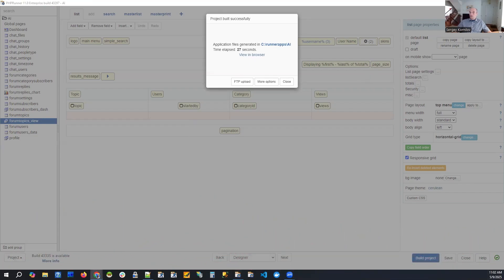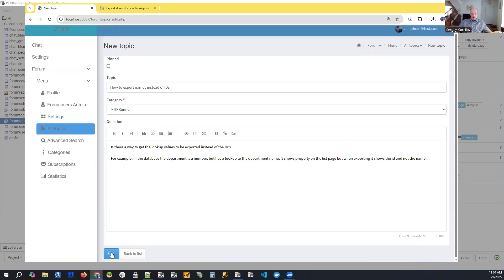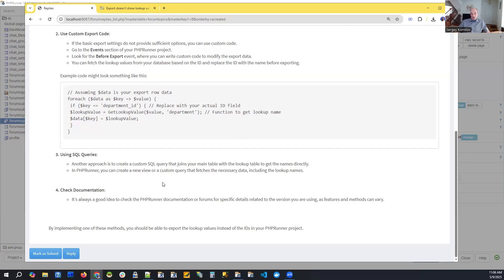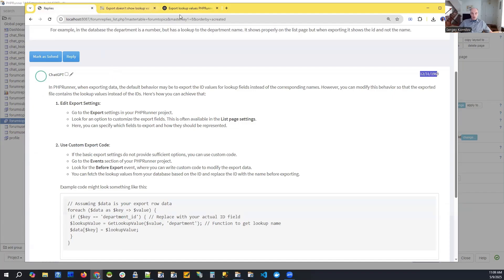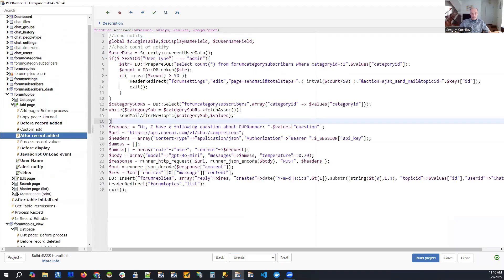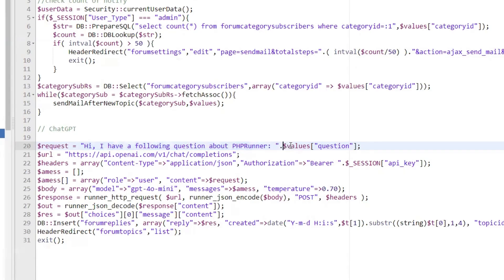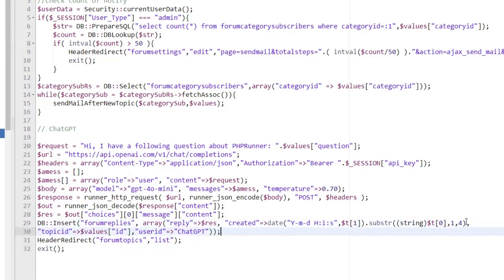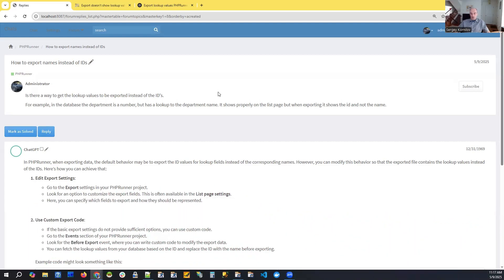EXTENDING THE USE OF AI | PHPrunner | XLINESOFT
Description
Extending the use of AI to 'regular' projects like Chat and Forums templates.